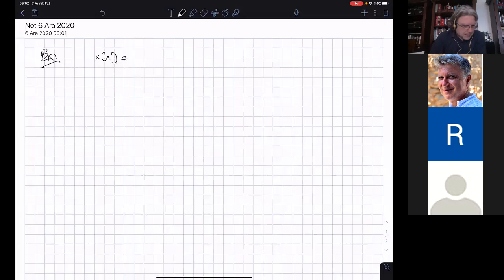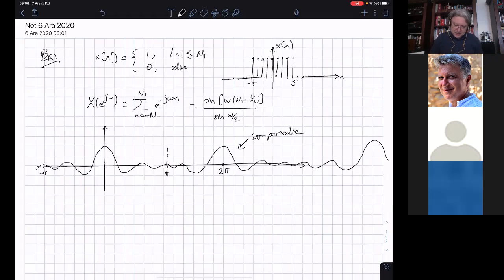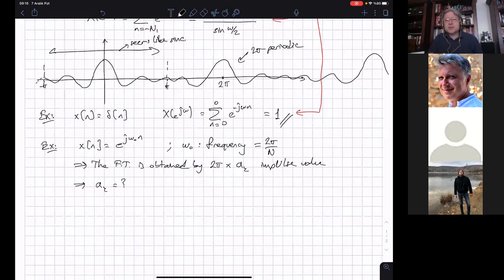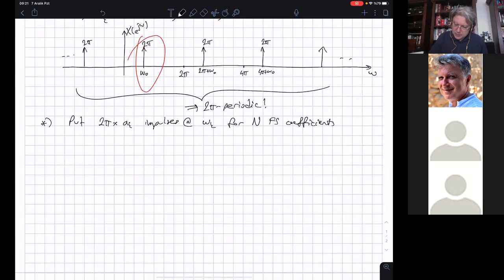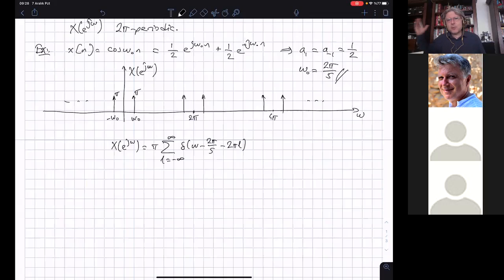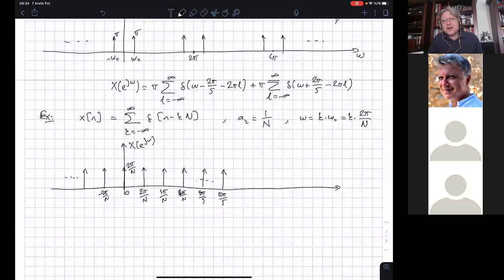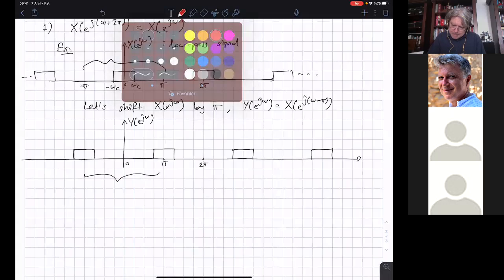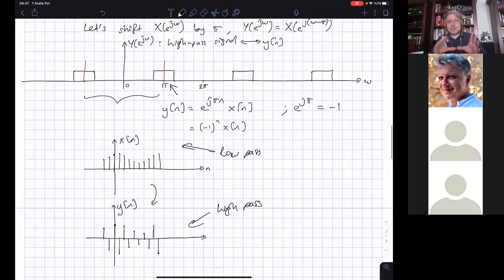Signals&Systems week-10-1: DTFT examples, properties, relation to DTFS for periodic signals